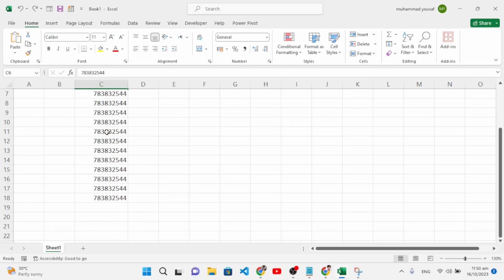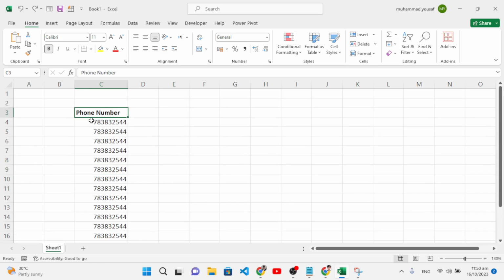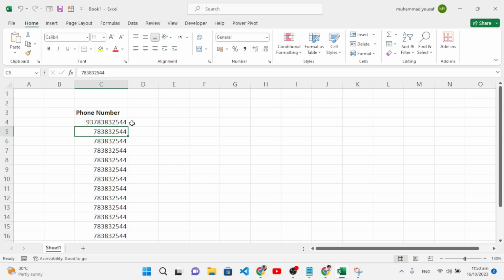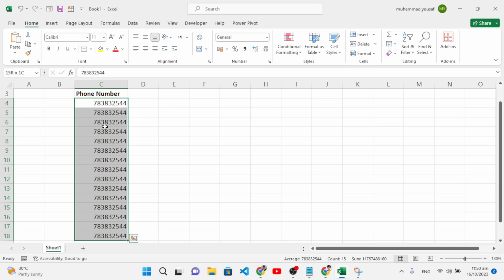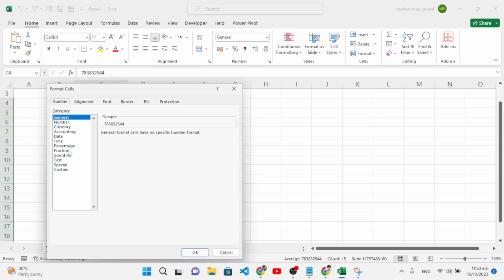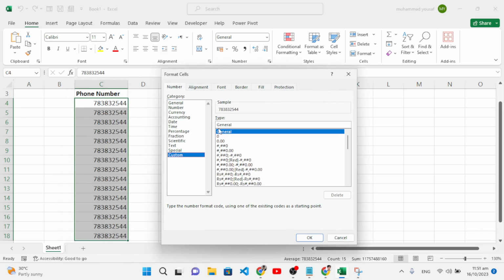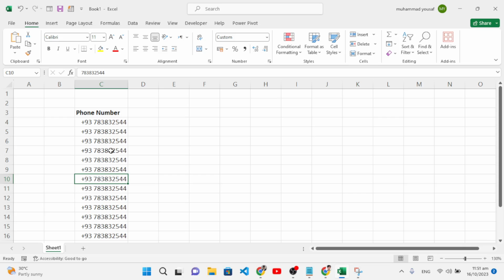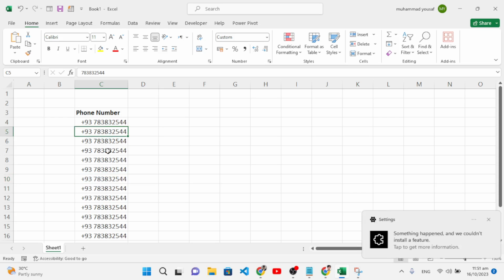How to Add Country Code Before a Number in Excel | excel me mobile number ke aage 91 kaise hataye